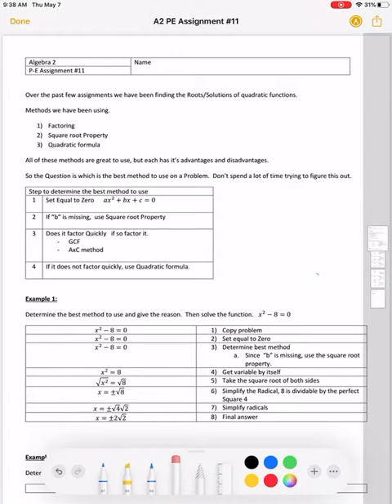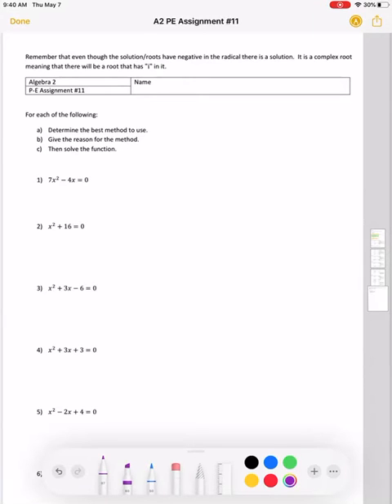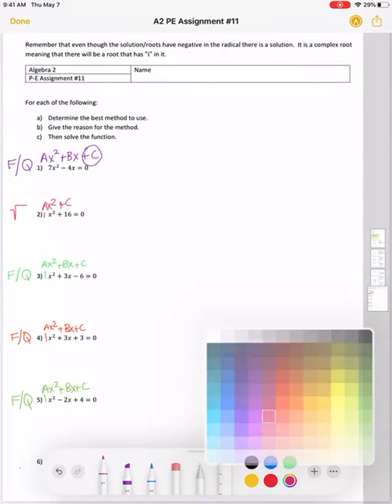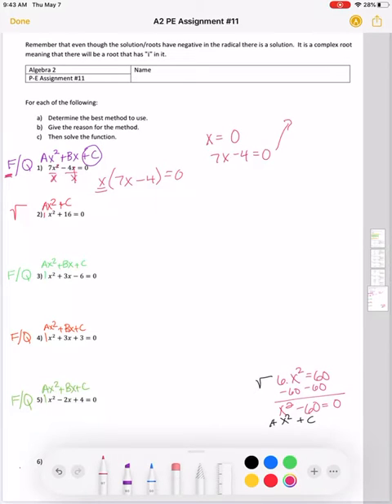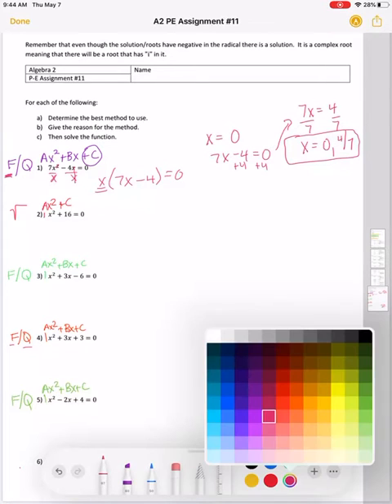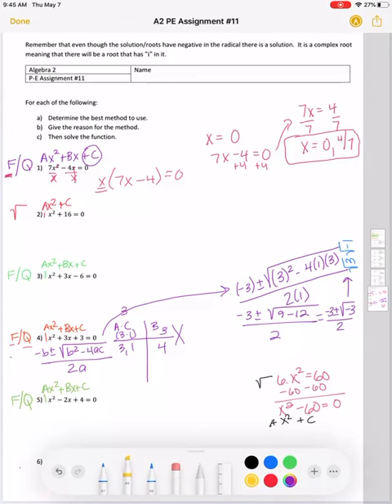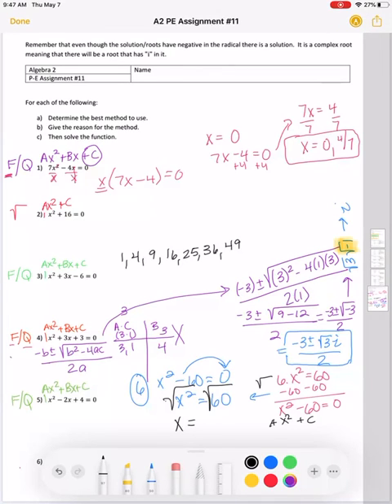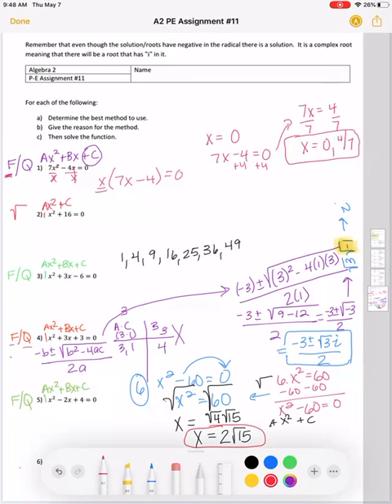Algebra 2 EDAY May 7-8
Quadratic functions mixed review